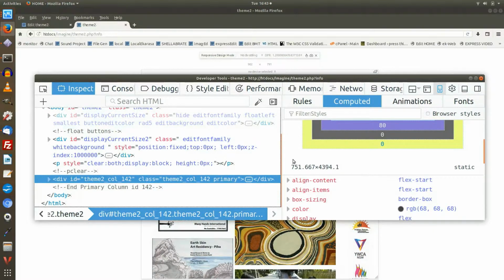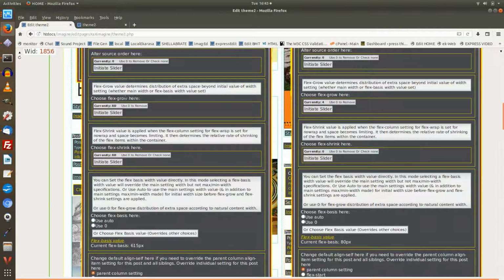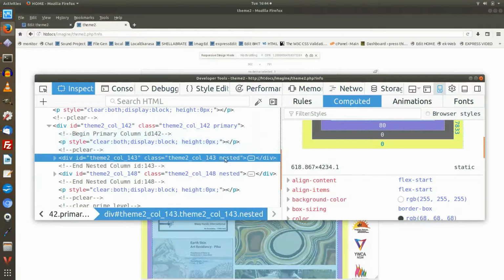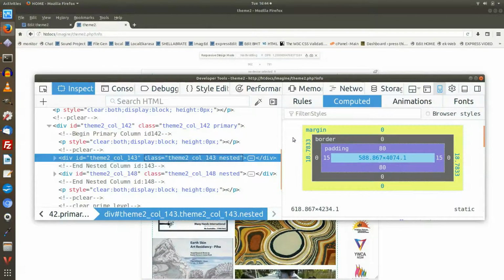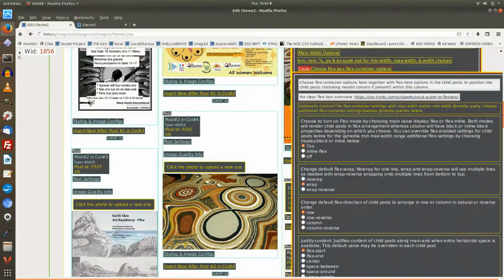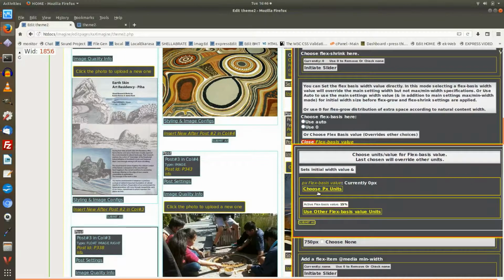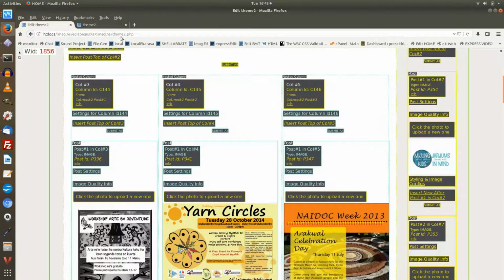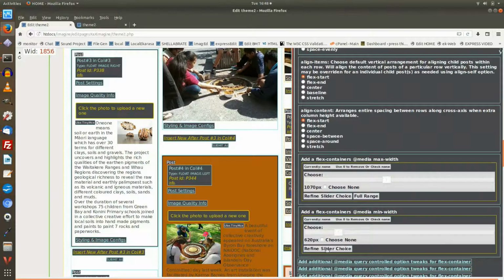Flex-Box multi-level column